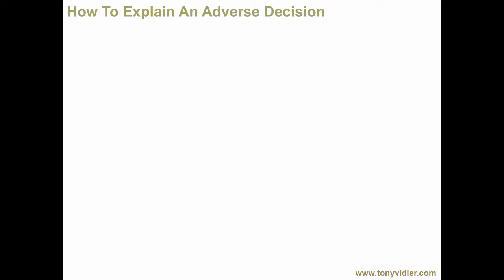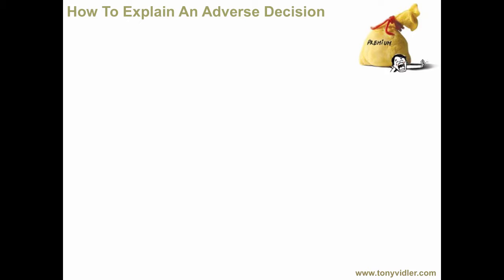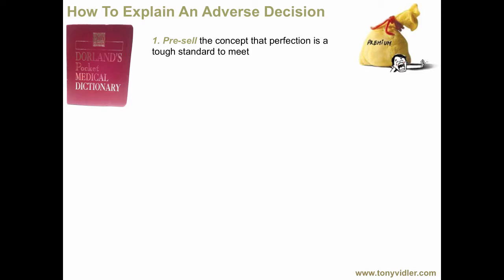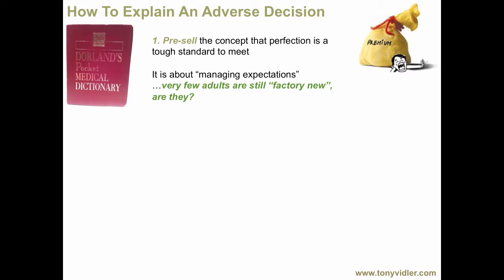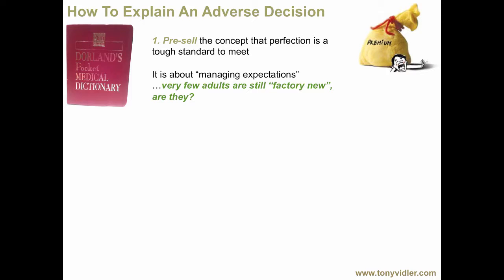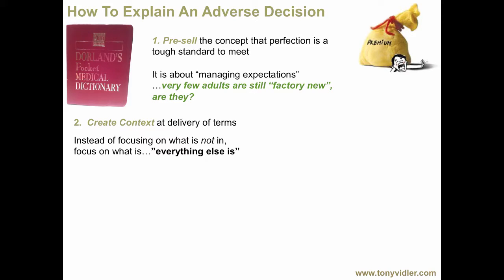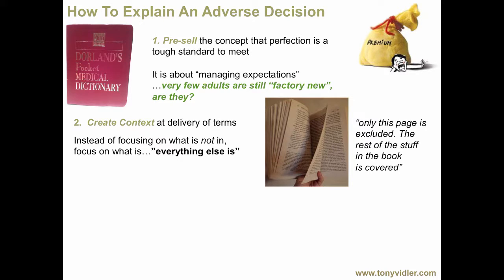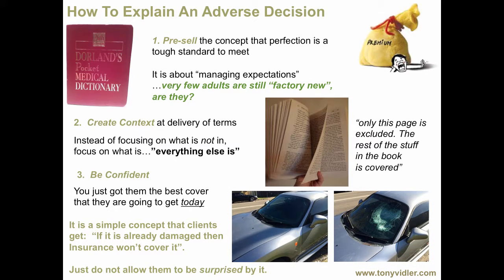Tony's Quick Tips: How To Present Adverse Decisions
For financial advisers in particular there is often nothing more difficult that having to tell a client that they are "sub-standard"...but it doesn't have to be.  The real issue is the client being surprised with the news, and that is avoidable, as we discuss in this weeks quick video...